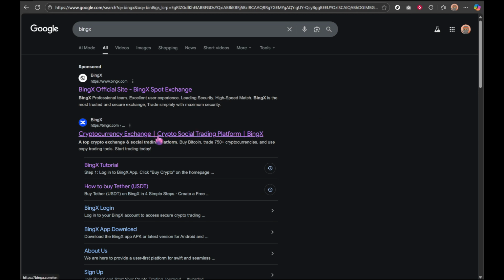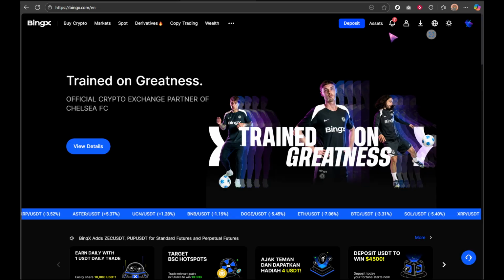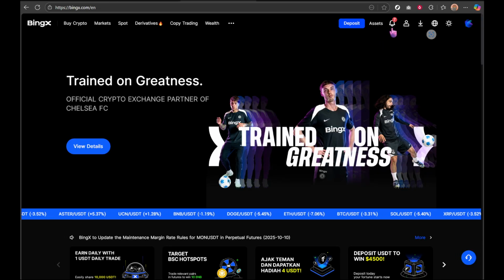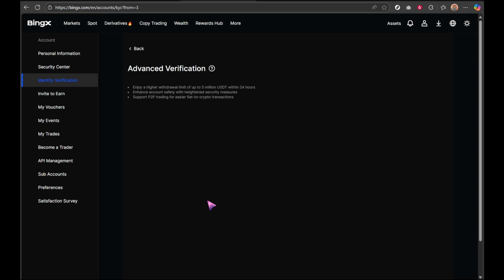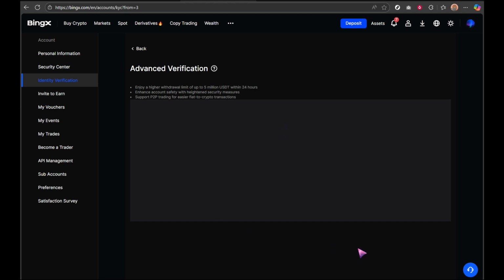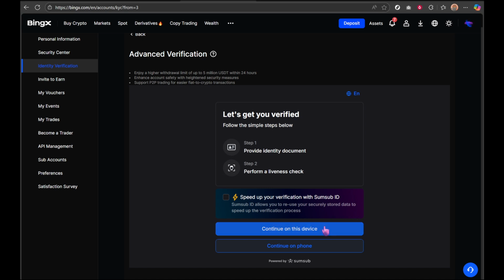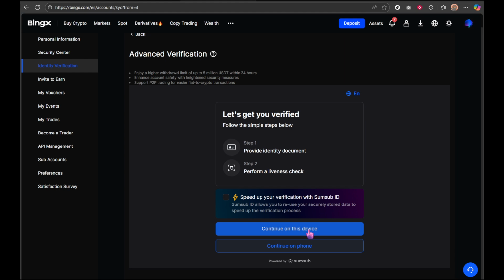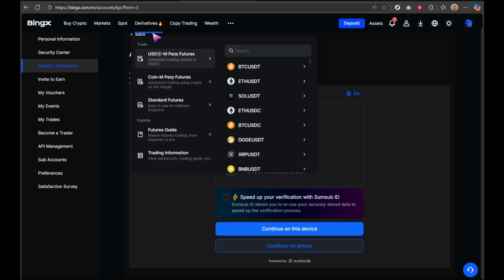How to Verify BingX Account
Need to verify your BingX account? ✅ In this guide, you’ll learn how to complete identity verification quickly and safely.
By the end, you’ll know how to:

Upload documents correctly

Pass KYC checks

Unlock advanced BingX features
📌 Great for first-time traders.